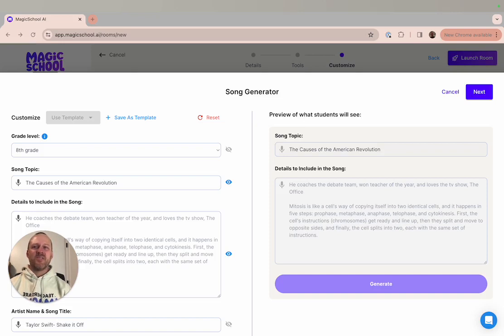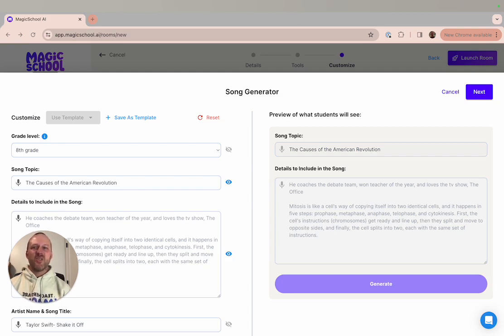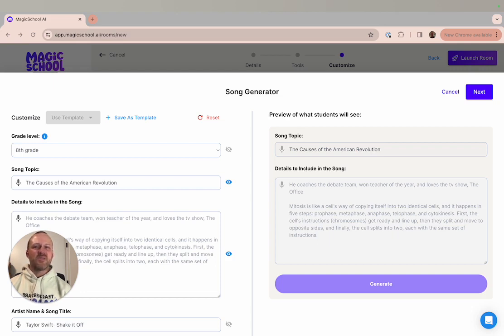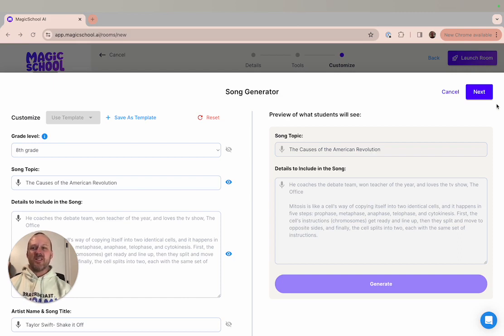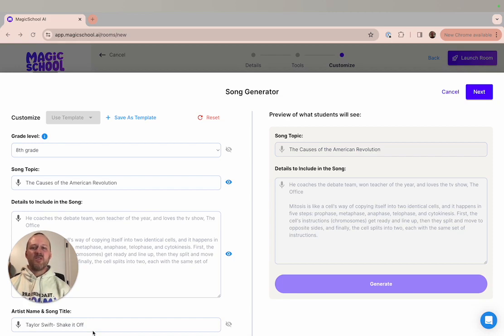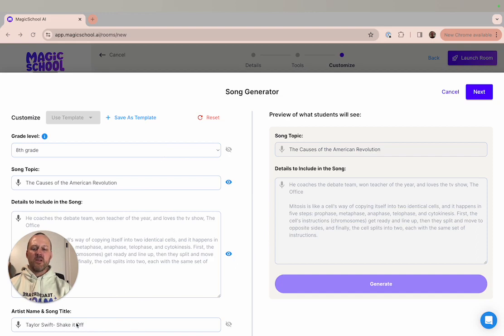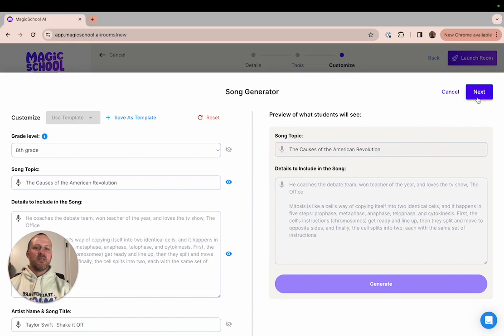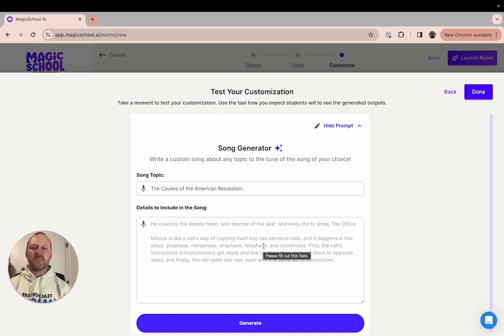Customizing the Song Generator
Here is a quick demo of how to customize the song generator for your students.